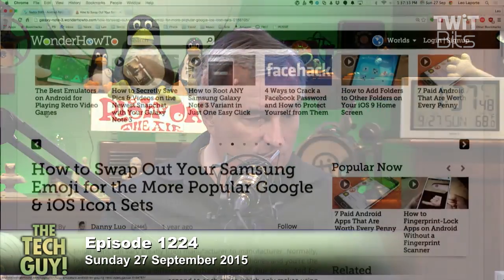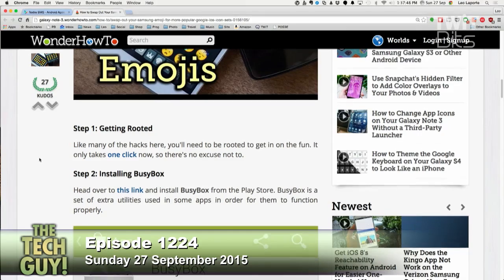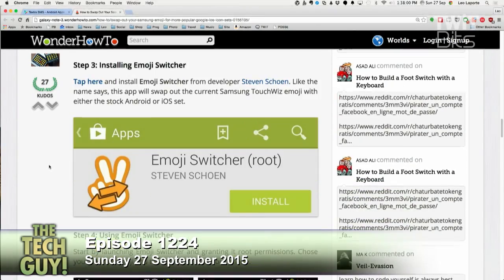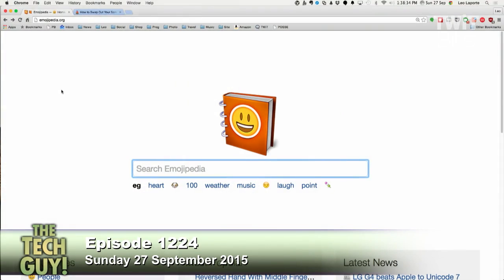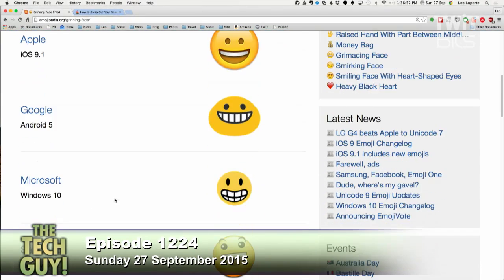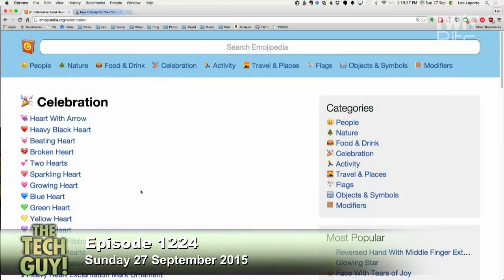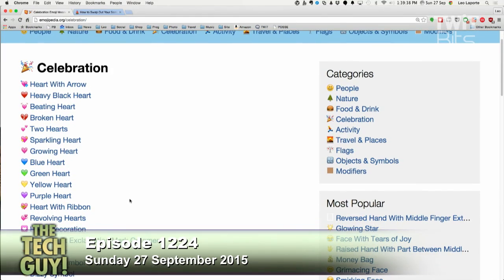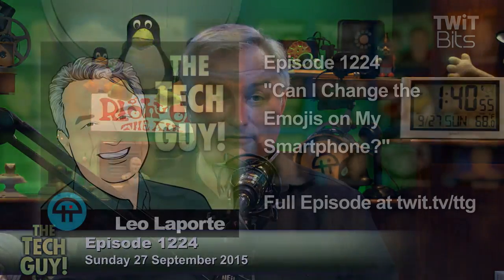Can I Change the Emojis on My Smartphone? The Tech Guy 1224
Noah from Wyoming wants to know if its possible to use a different operating system's emojis.